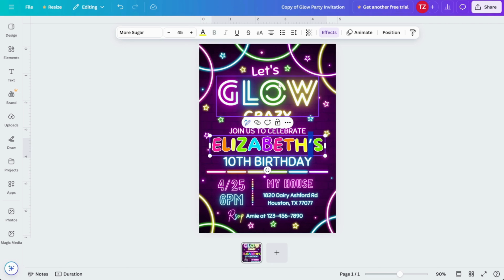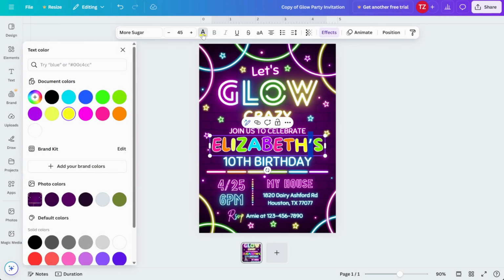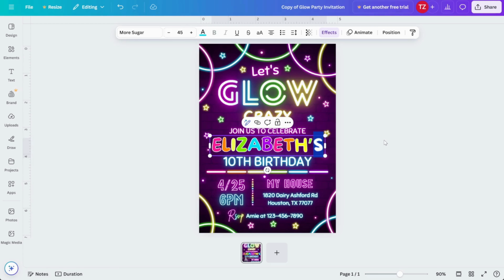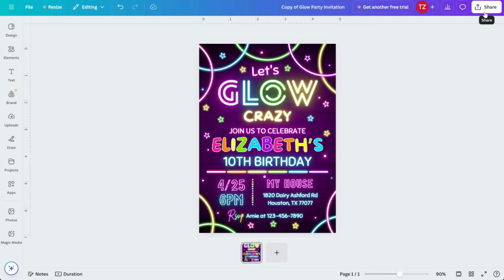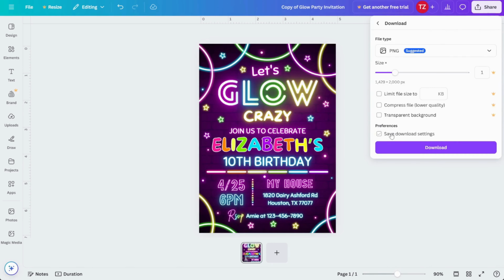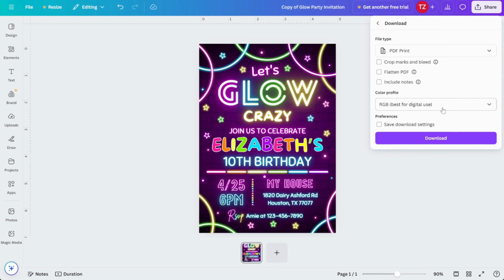Canva Tutorial: How to change letters with different colours